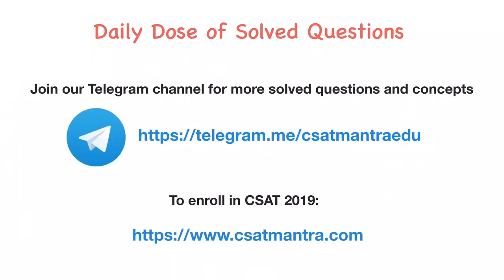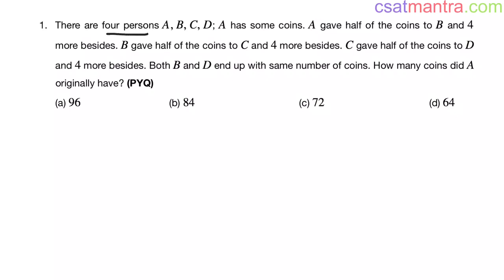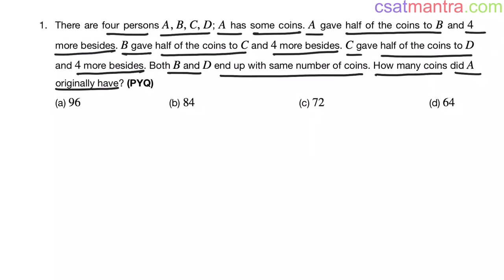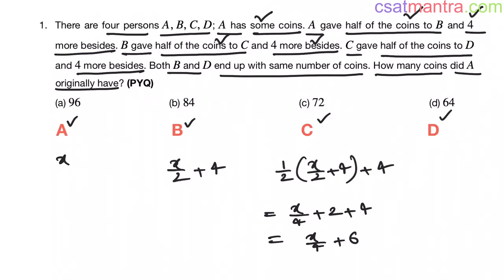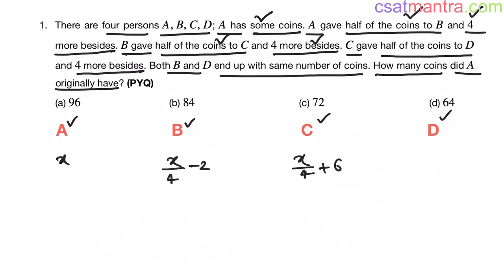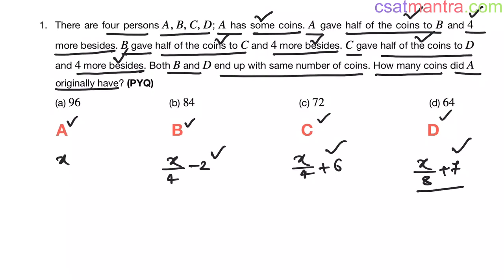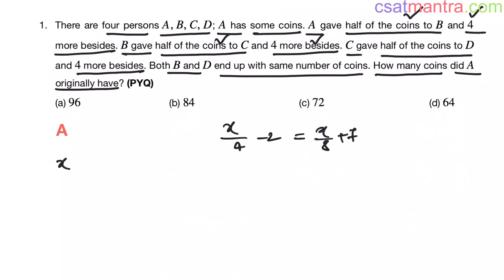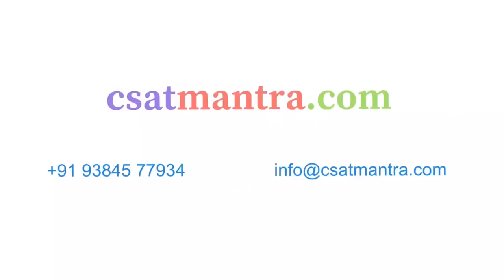There are four persons A, B, C, D; A has some coins. A gave half of the coins to B and | CSAT MANTRA